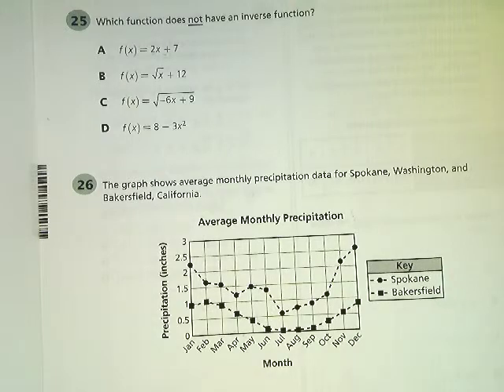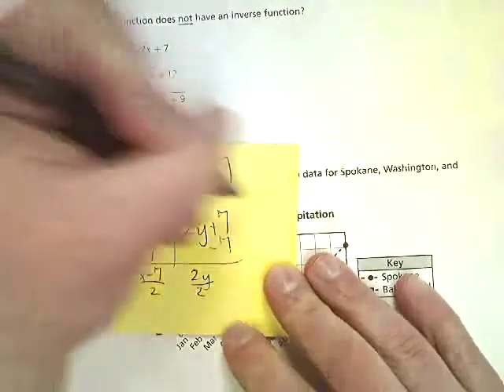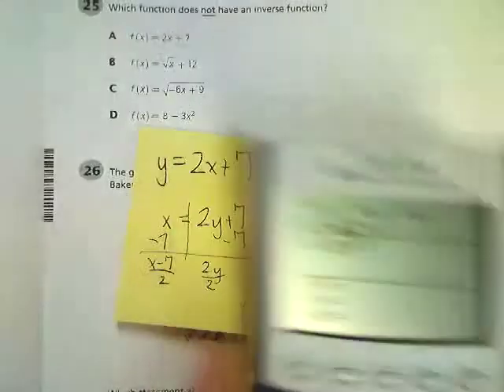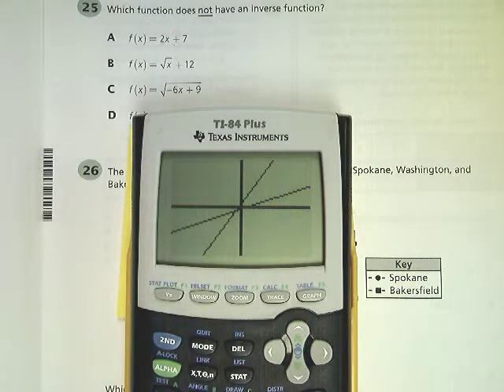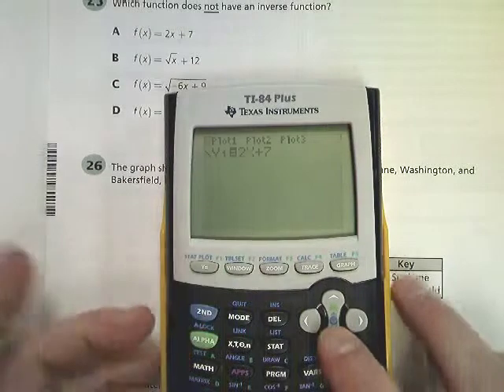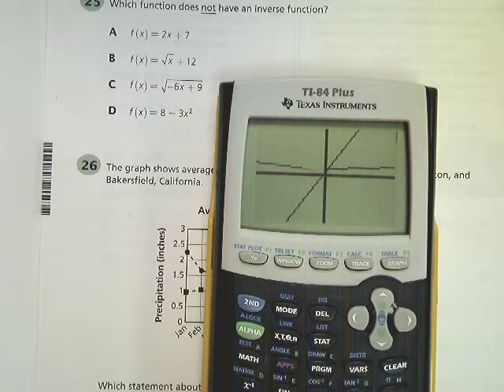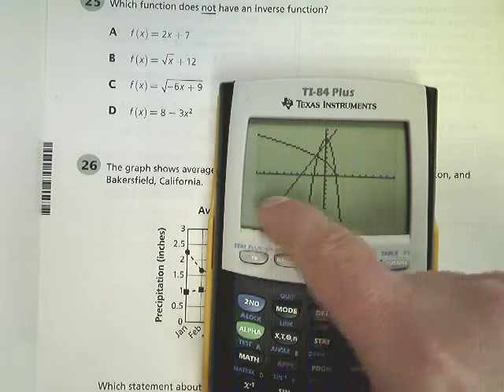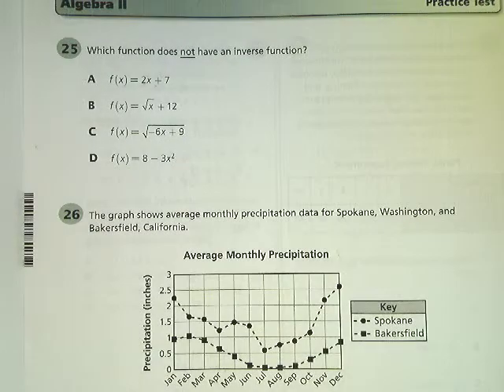Question 25- Alg. 2 EOC